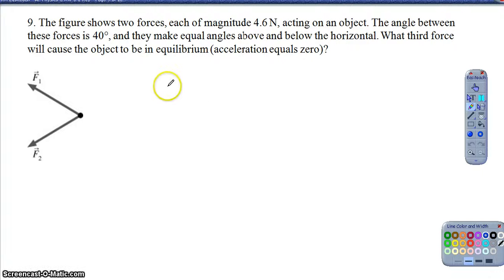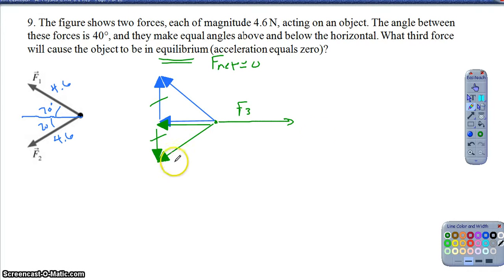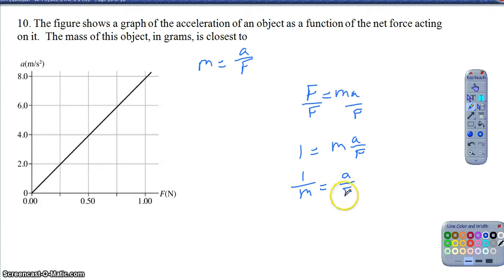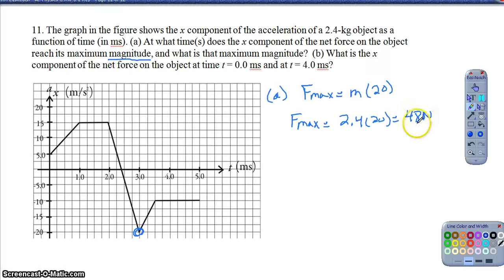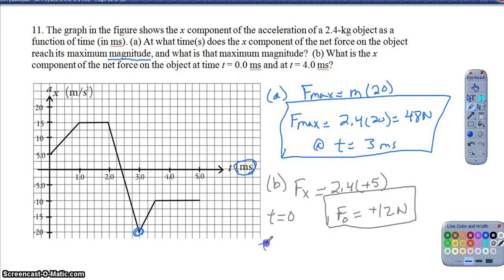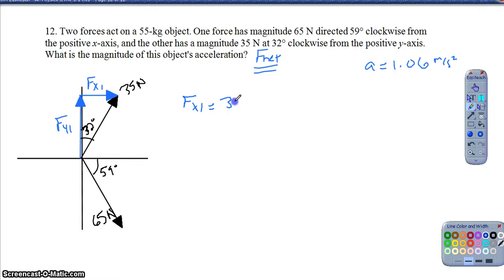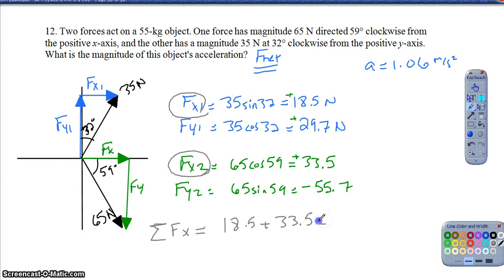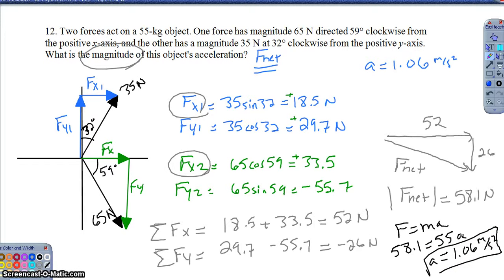Unit 3 Homework 1: Part 2 (Questions 9-12)